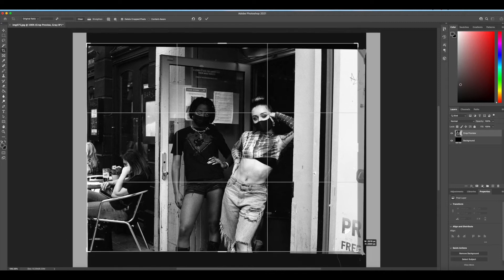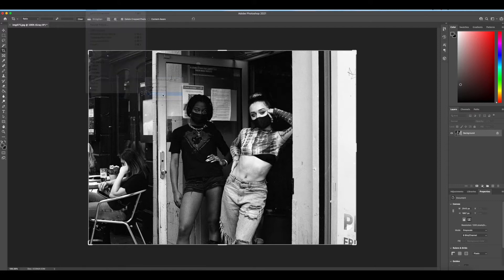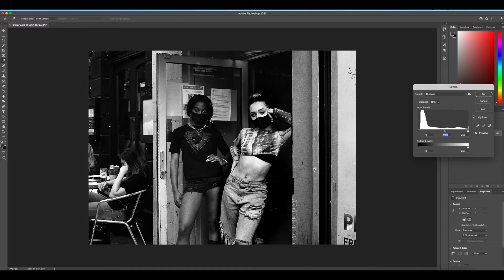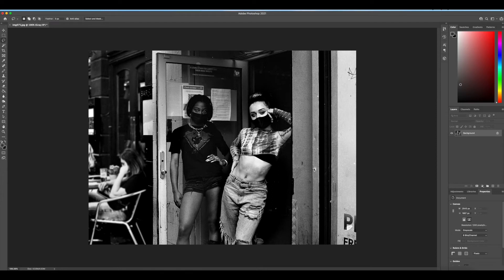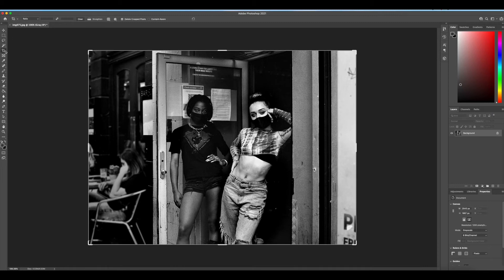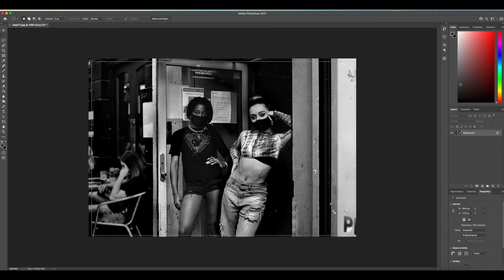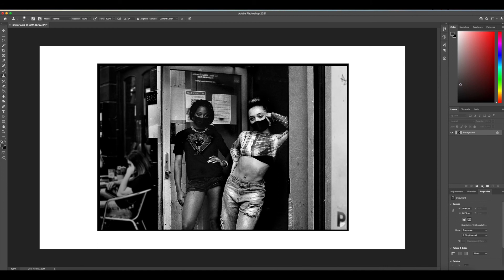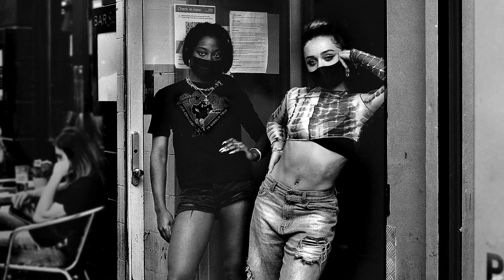Street Photography- editing portraits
Street photography portrait editing.

This week we look at a Black and White image taken by my son Elliot on an early 1980's Mamiya 645 1000S. Film stock was Kodak T Max, and developed in Ilfotec.

I'll use my usual Photoshop techniques to transform the look from original negative to finished print.

If you'd like to see more of Elliot's film photography, check out his great images on Instagram, just follow   _vintage_vantage_

HERE IS SOME OF THE KIT I USED ON THIS VIDEO
Retro Cameras book
Learn Photoshop with this classroom in a book
Film Photography Handbook

MY VIDEO EDITING EFFECTS - I've you like the look of my videos, check out